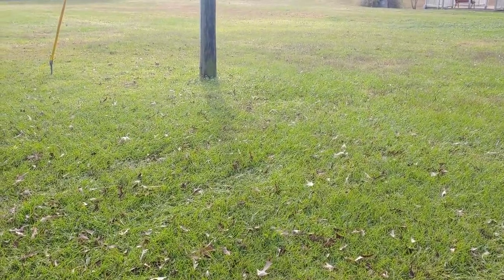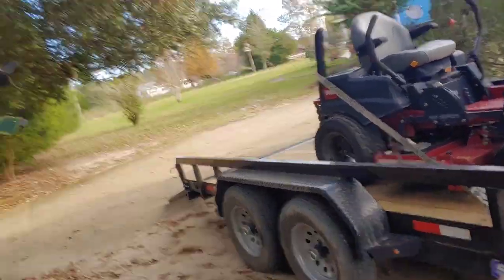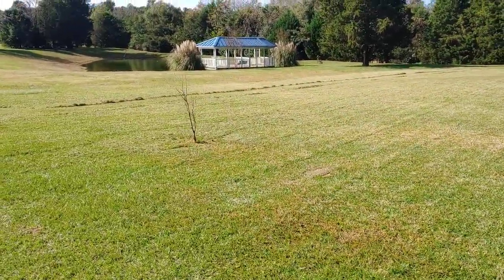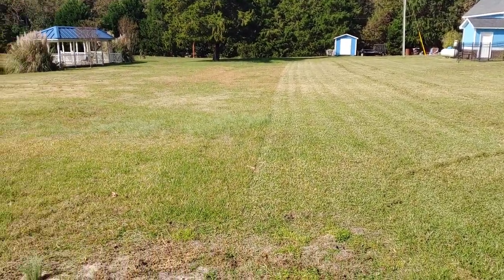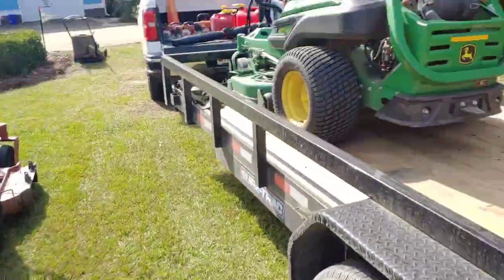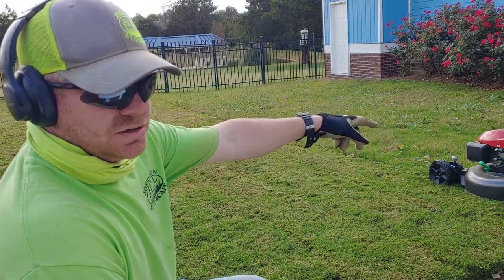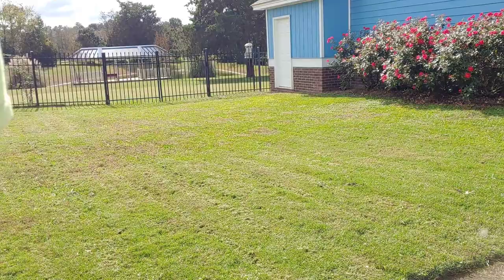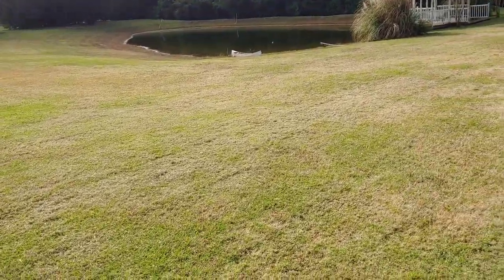Realtime Mowing 2020: Big Lawn, Long Video🤗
Mowing a large lawn and getting some action footage. Real-time mowing and some point of view mowing. Hope y'all enjoy.